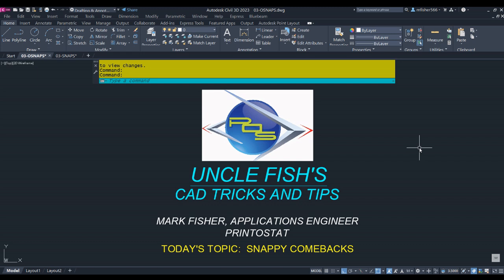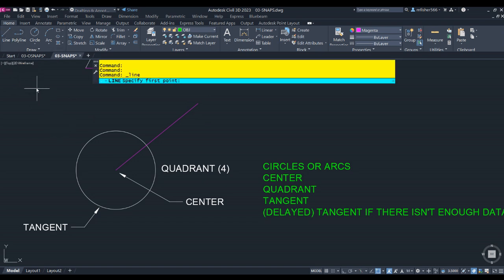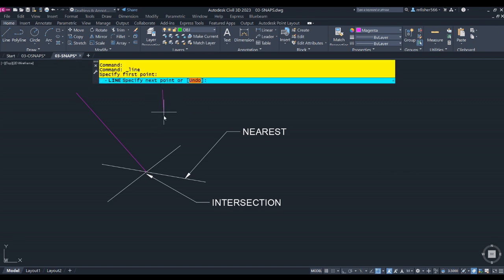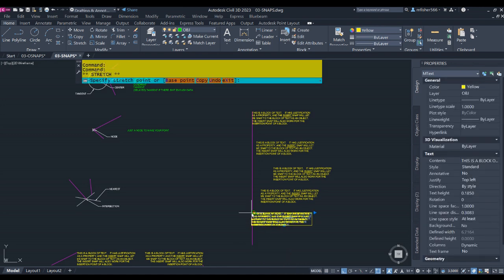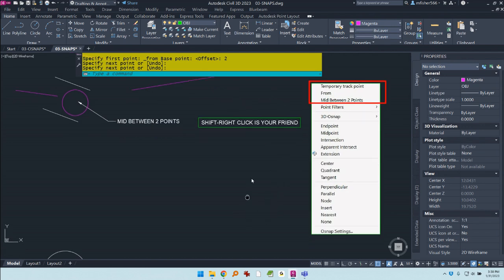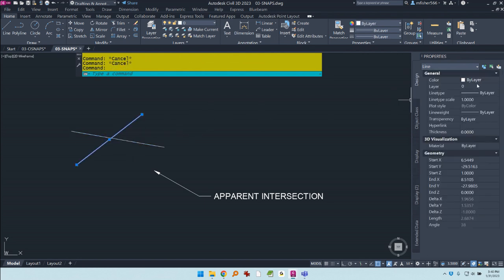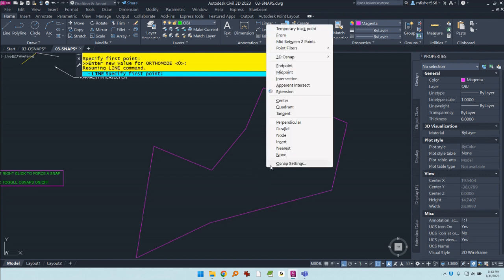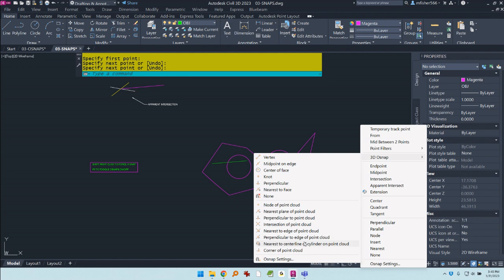Mark Fisher AutoCAD Tips & Tricks - Arcs and Snapping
In this video our applications engineer Mark Fisher will provide helpful tips and tricks to better your design software experiences